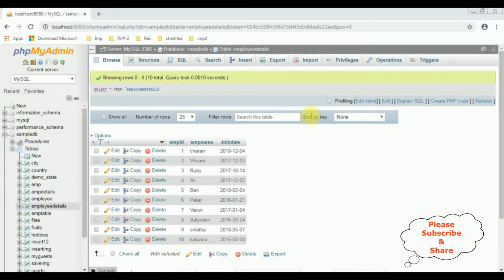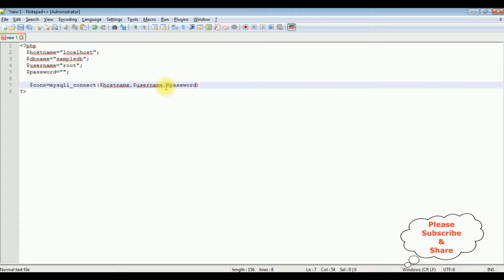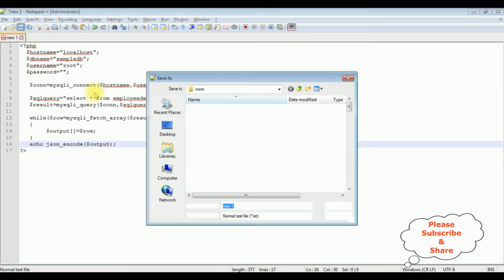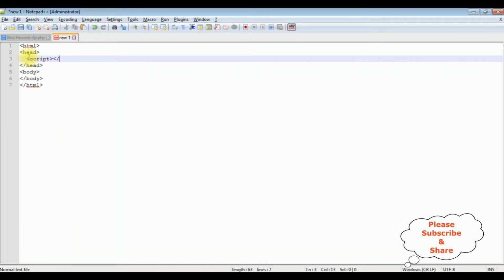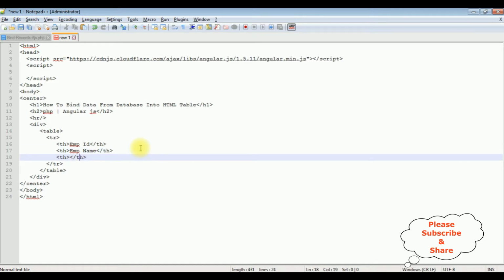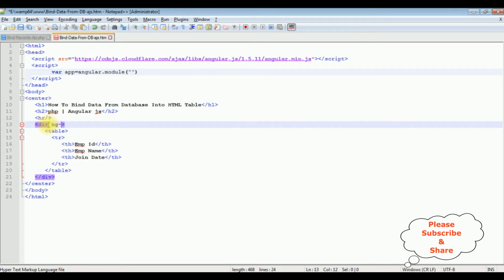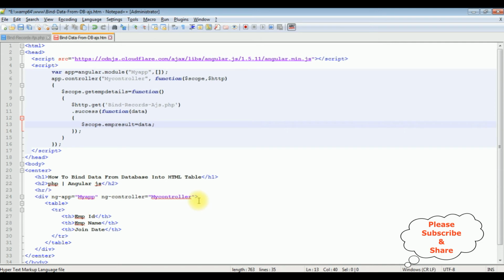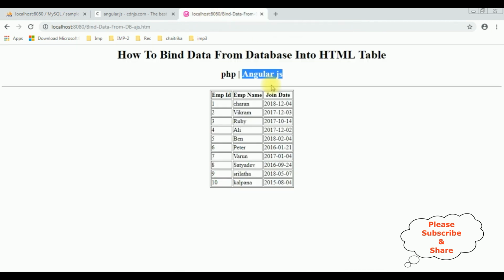php get fetch populate data from mysql database using angularjs 1.5.11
angularjs php code to get data records from database mysql phpmyadmin into html table